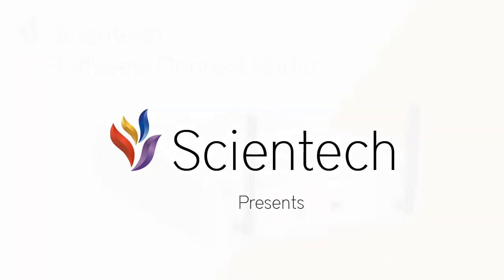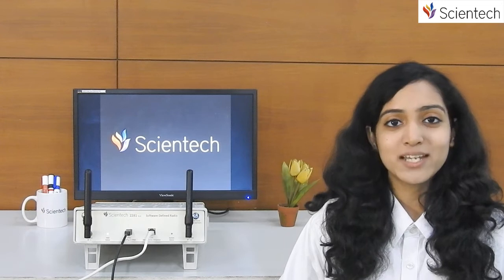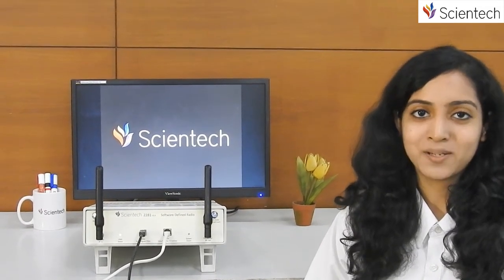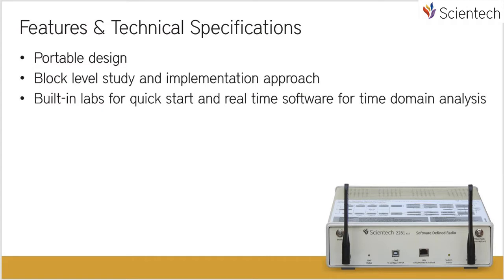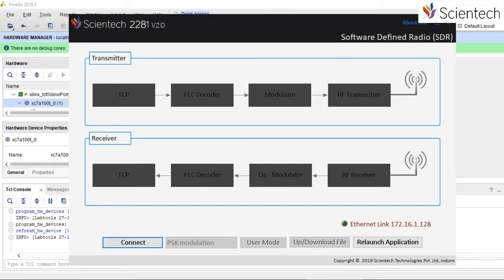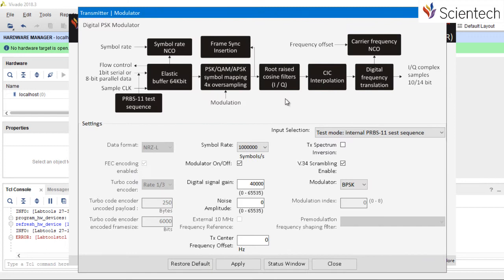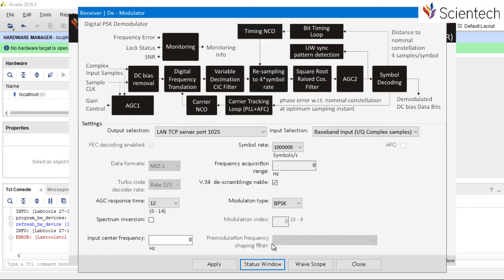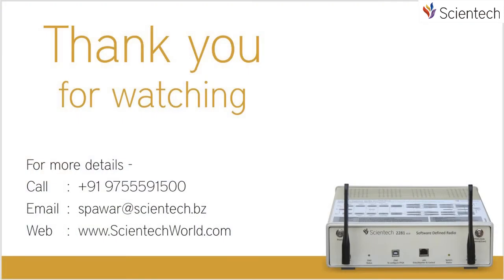Software Defined Radio - Scientech 2281 V2.0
Software Defined Radio is a technology that substitutes bulkier analog radio, adding more flexibility, tunable performance and a smaller form factor.

Scientech 2281 V2.0 is a high performance Software Defined Radio (SDR) platform which enables engineers to rapidly design and implement powerful, flexible software radio systems.

Scientech 2281 V2.0 is build around high speed FPGA to provide high performance signal processing which will help engineers from wireless industry, research & academic to prototype and test their wireless communication applications.